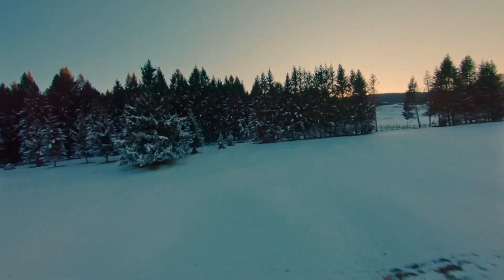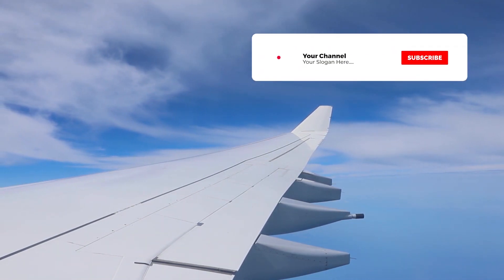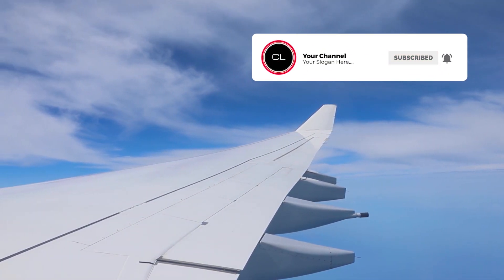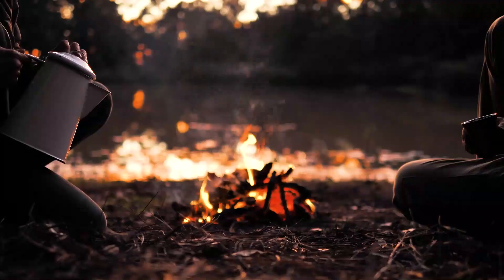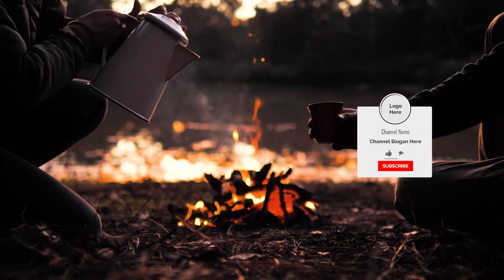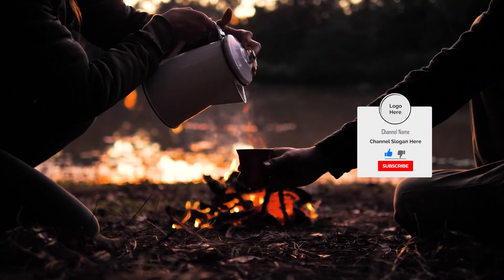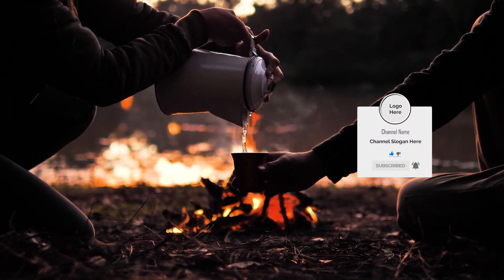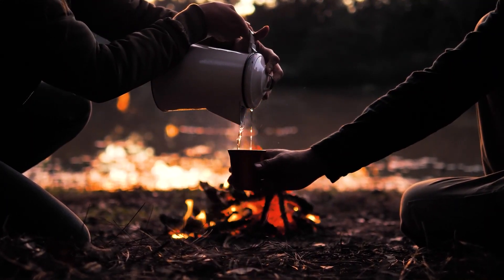Free YouTube Subscribe Animation & Bell Icon Templates for Adobe Premiere Pro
☆ Get Unlimited Downloads of PREMIUM Digital Assets (Music, Photos, Video Footage, Fonts...etc) with one subscription from Envato Elements

Hello everyone!
These templates will only work with Adobe Premiere Pro 2018's Version and above, so if you have an older version you'll then need to update it otherwise this won't work.
These templates are so simple and easy to use and edit.

Animated Bell Icon
Free Templates
Adobe Premiere Pro
No Copyright
Free to use